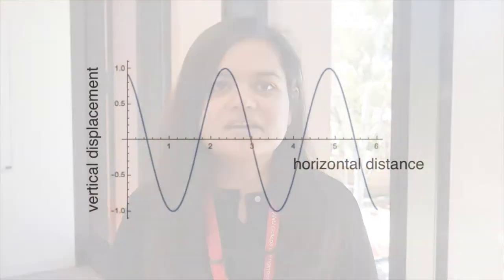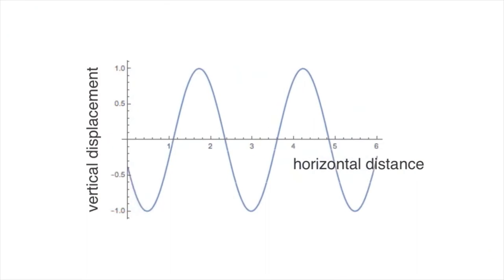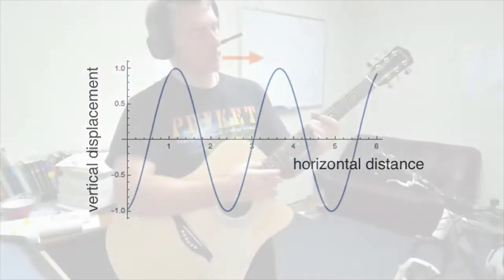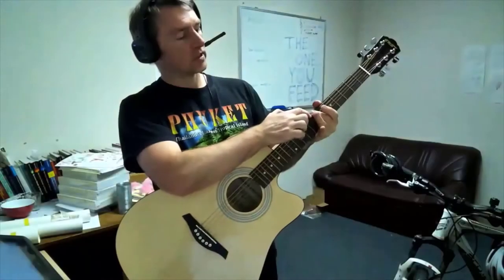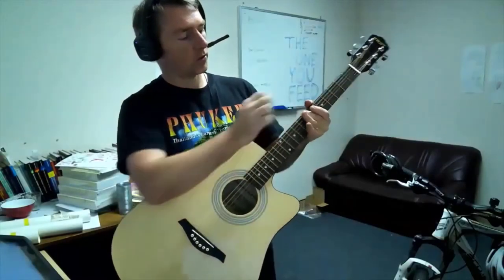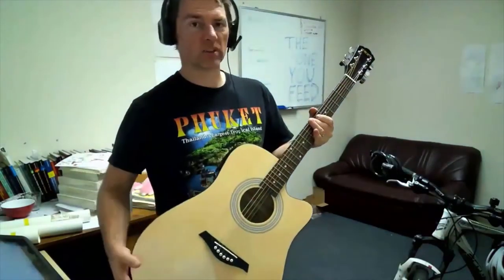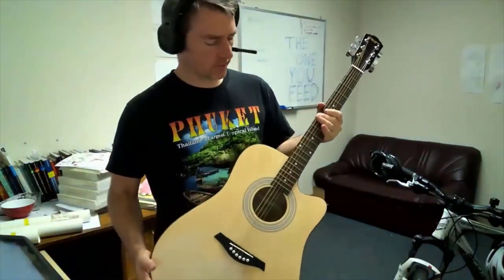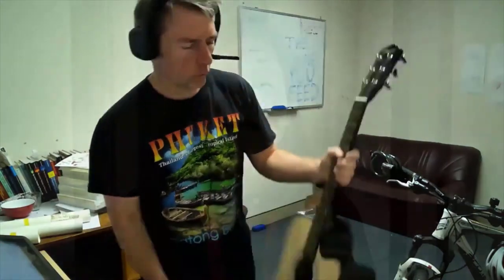Astha is a photo-voltaics engineer | Waves and Optics | meriSTEM